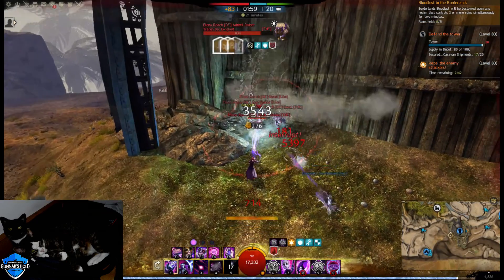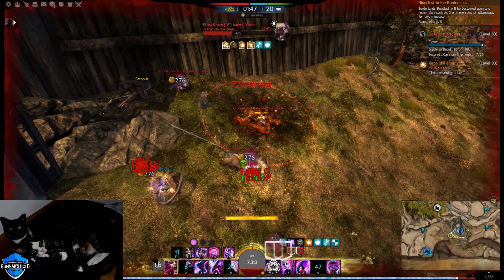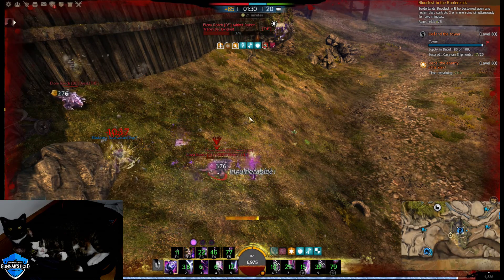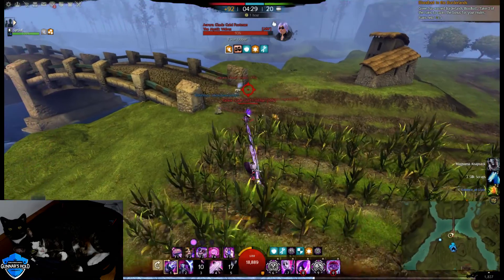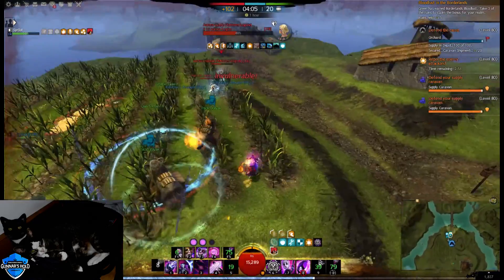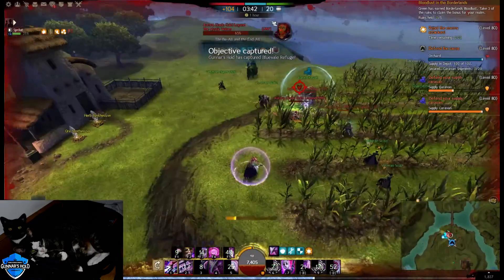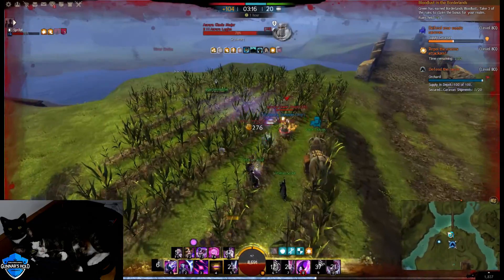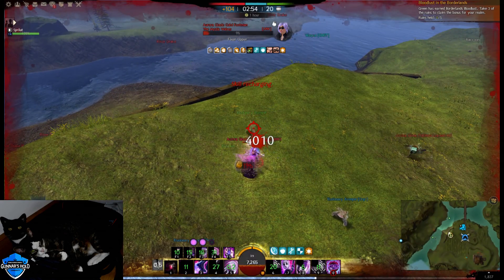[Gw2][Test] Sc/Sw after a Feb 2017 patch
The Feb 2017 balance patch opened me a new build, using Scepter/Sword + Sword/Shield on a power (zerk/scholar) build.

Video contains:

* 1v2 druids (fight won)
* 2+camp v4 (fight lost)

Testing a new program to make videos, so production values are worse than usual.